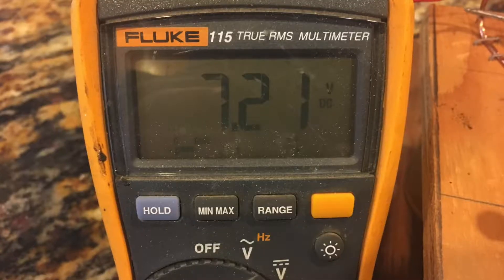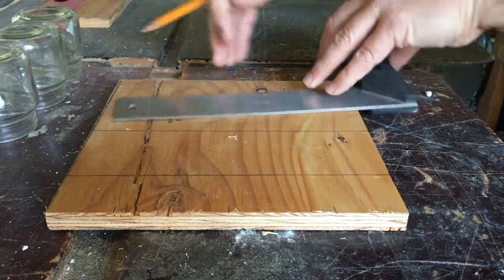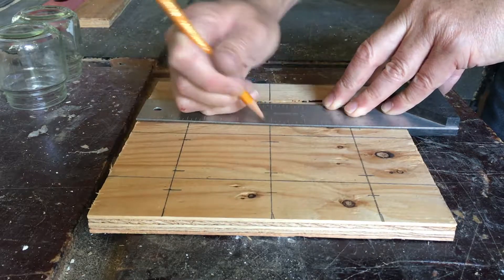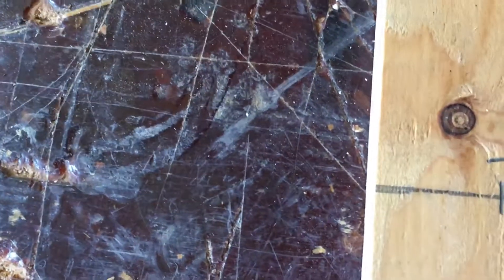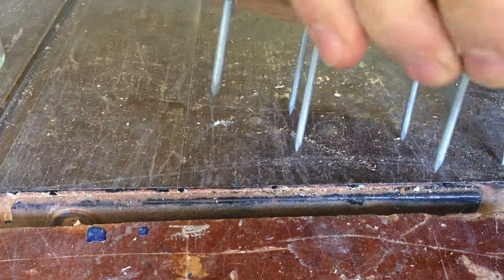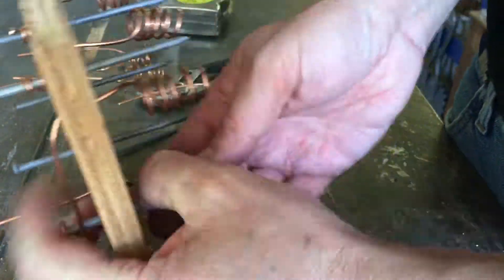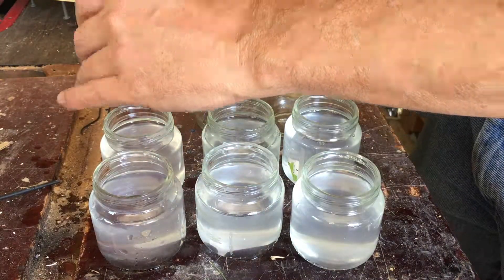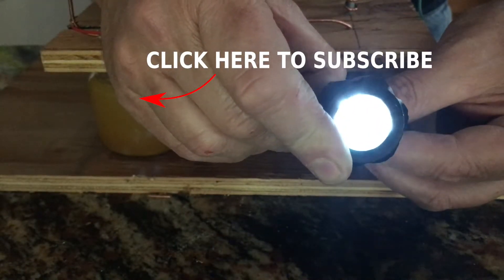How To Make - 7V Salt Water Battery Out Of Nails & Wire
In this video I'll build a 7 V saltwater battery out of common parts you probably already have.  It is powerful enough to power a flashlight and is easy to build.  This is a great science project.

The battery uses a copper wire and a galvanized nail.

0:00 Introduction
0:08 Baby Food Jars
0:13 9 Galvanized Nails
0:22 9 Copper Wires #12 - 18 Long
0:27 " x 8" Plywood
3:38 Here's What It Should Look Like
5:48 Cups Water With 6 tsp Salt